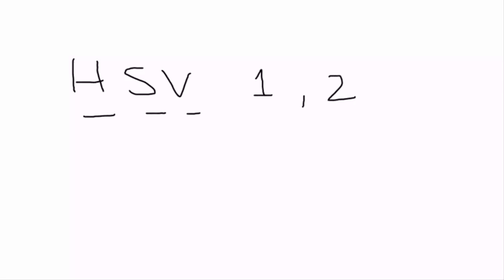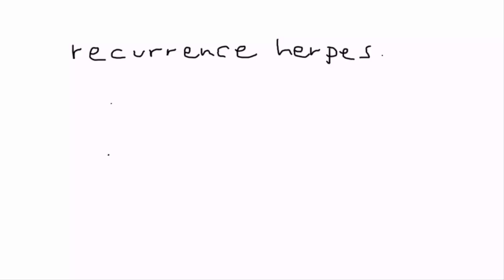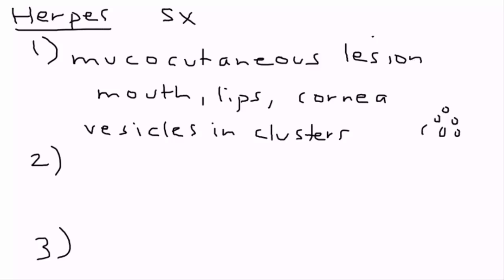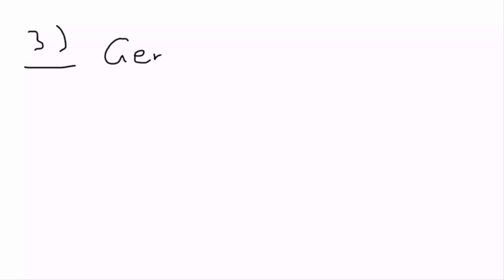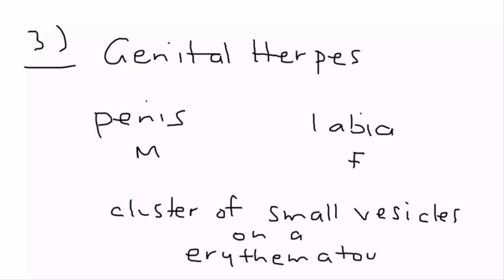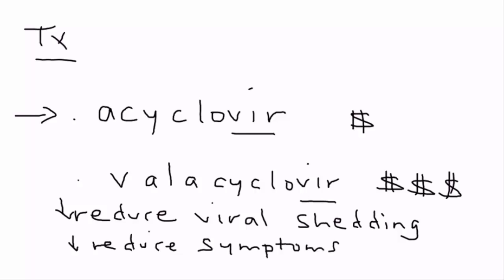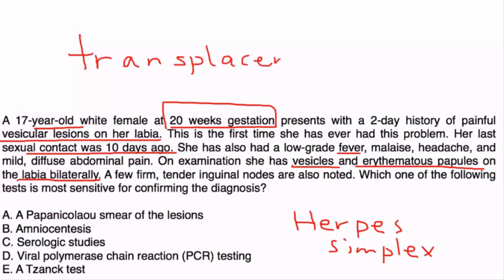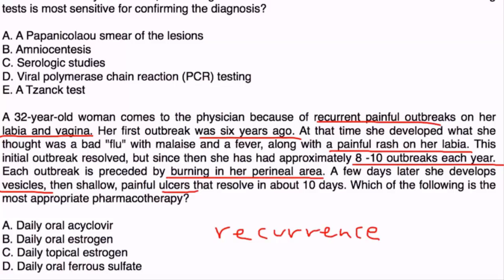What is Herpes Simplex? Detailed Explanation!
Herpes, is an infection caused by Herpes Simplex Virus (HSV), is a most common disease. There are millions of people that are suffering from herpes at present. Since the symptoms are only observed a bit late and are usually mistaken as flu symptoms, many people remains infected unknowingly. Sometimes you might be tested positive for antibodies without eruption hence in that case you need to treat before the condition becomes worse.
It has been classified into two categories:
- HSV-1 (also known as oral herpes which causes cold sores around mouth or face)
- HSV-2 (also known as genital herpes that affects genitals, buttocks and anal area)
   HSV-1 is generally transmitted through oral secretions or sores on the skin, also can be spread through kissing or sharing personal belongings like toothbrush or eating utensils. However herpes type-2 infection can be transmitted due to sexual contact with someone already affected with the virus. Though, both, HSV-1 and HSV-2, can be spread even if the sores are not present. As most of the time its symptoms goes unnoticed, a person may experience the following symptoms:
-  Itching or burning
-  Sores  or blisters (depending on type-1 or type-2 sores may appear on mouth or genital area)
- Flu like symptoms (fever, headache, muscle ache, etc.)
- Pain during urination (mostly in genital herpes)
- Blur vision
The outbreaks may be several times a year in several cases but will be less often after sometime. There are several drugs that are being used these days that can reduce the symptoms and can decrease the outbreaks. There are three most common drugs known as:
•  Acyclovir
• Famciclovir
• Valacyclovir

Herpes,
Herpes simplex,
Hsv,
What is hsv,
What is herpes simplex virus,
What is herpes simplex,
Herpes types,
Types of herpes,
Symptoms of herpes simplex,
Herpes simplex symptoms,
Causes of herpes simplex,
Herpes simplex causes,
Oral herpes,
Genital herpes,
Cure for herpes,
Treatment of herpes simplex,